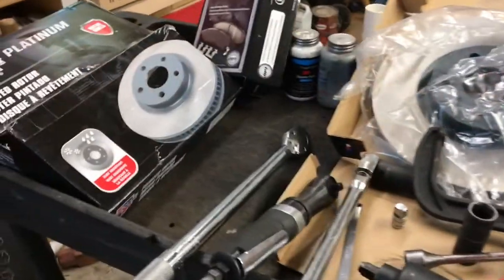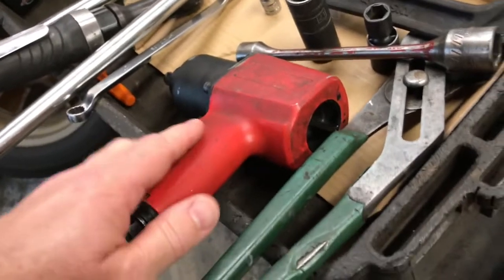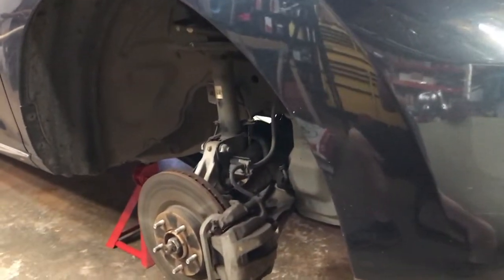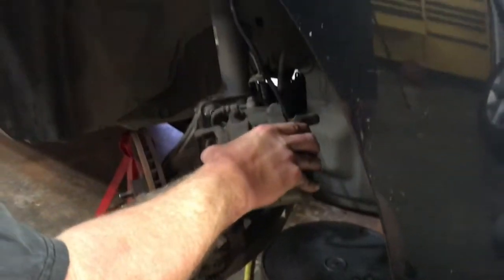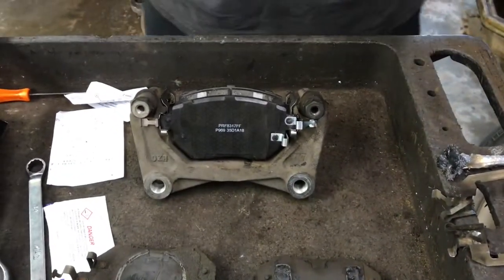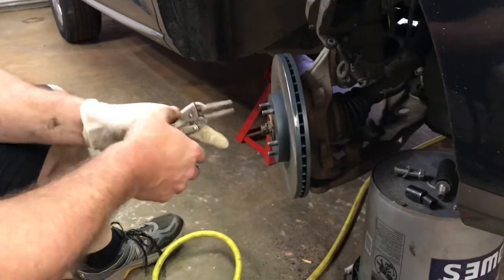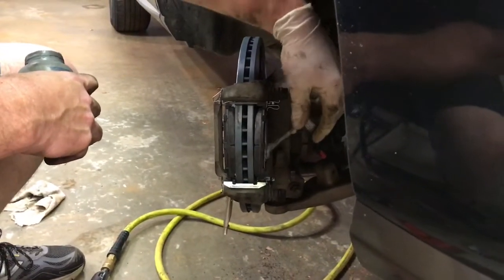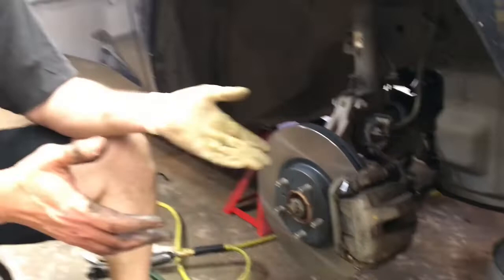How to : Front Brake Job on 2011 Nissan Murano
TOOLS You Will NEED for Brake Jobs.
Dual Piston Caliper Tool
Rear Brake Caliper Tool
Socket Set
Digital Measuring Caliper
Impact Wrench

to find out how I lost 57 lbs. in 4 months.